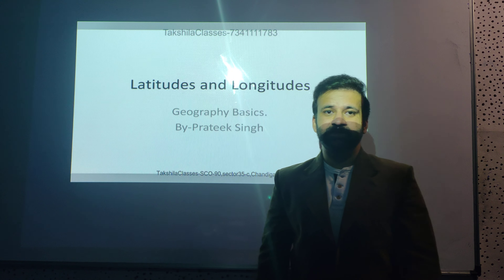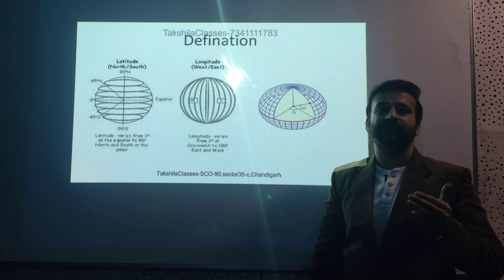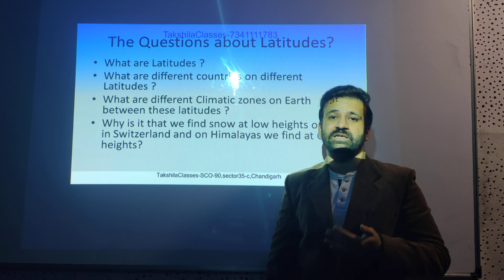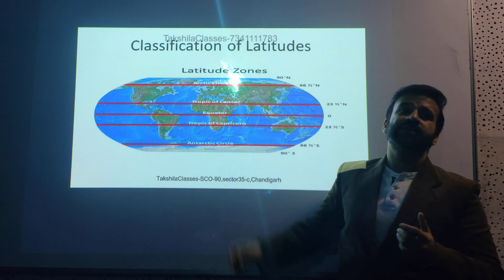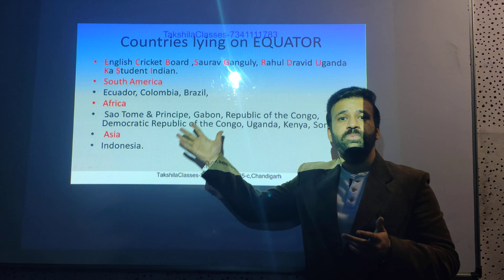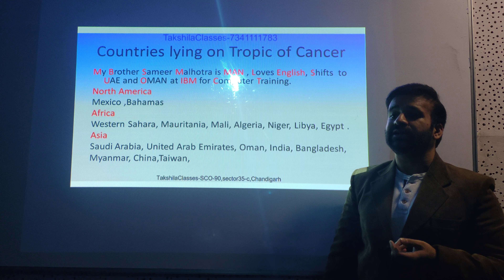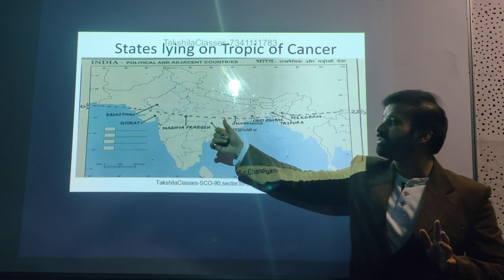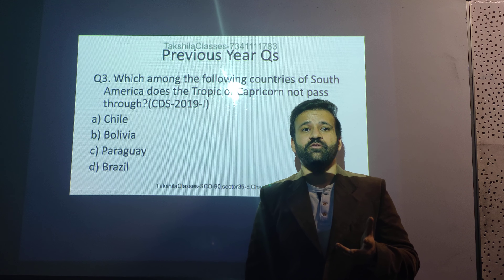CDS-2020#Basics of Latitudes and Longitudes#one Concept a day.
Takshila Classes